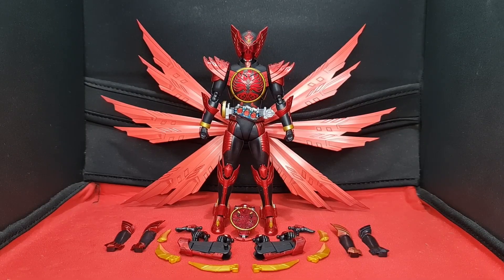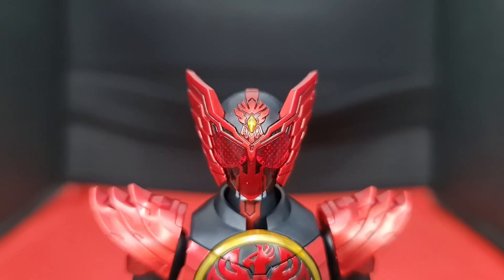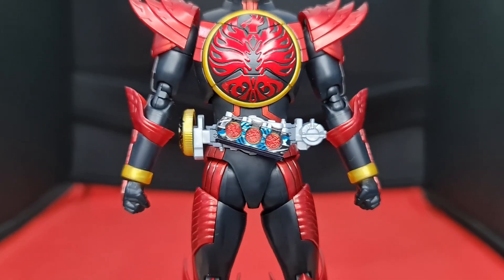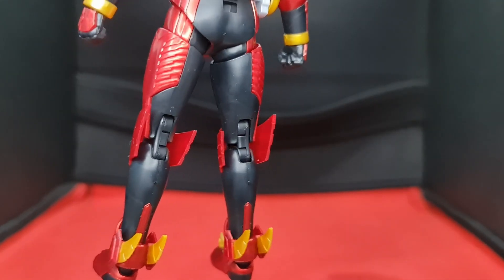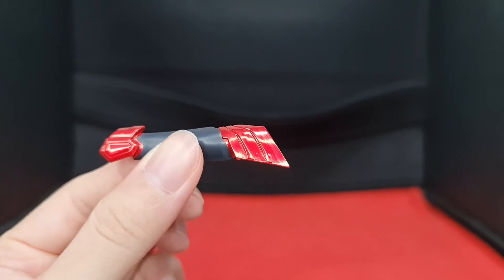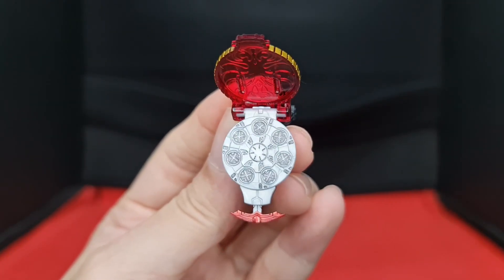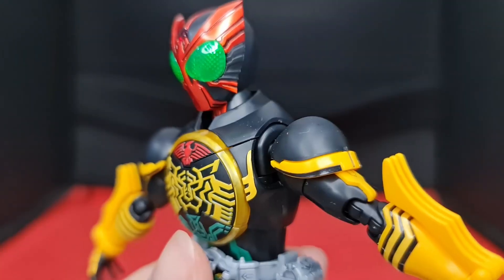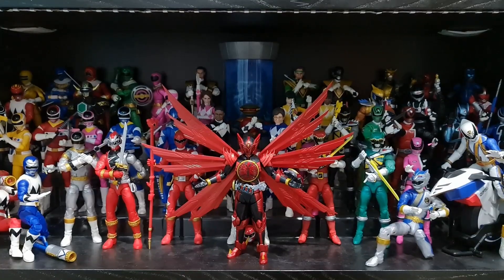P-Bandai Figure-rise Standard - Kamen Rider OOO's TaJaDol/TaJaDoru Combo (Figure Review)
Finally, after an entire month, this video is done!!!

Find out what you'll be getting in this kit and how to make this the best build of the year!